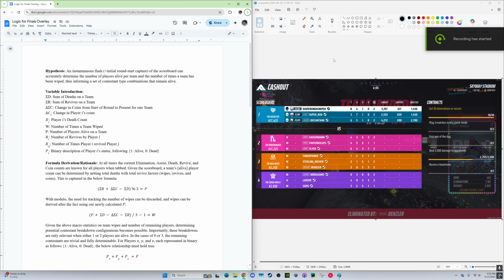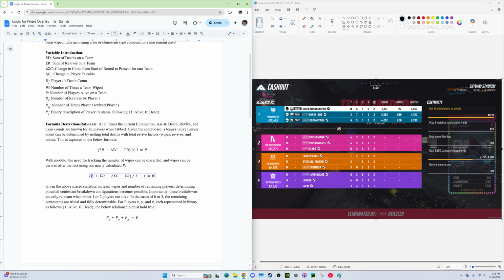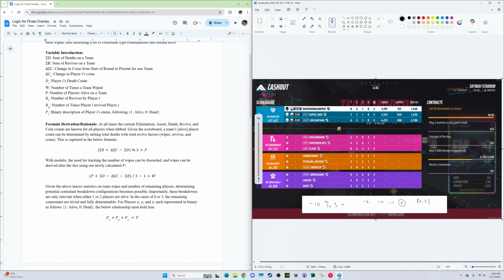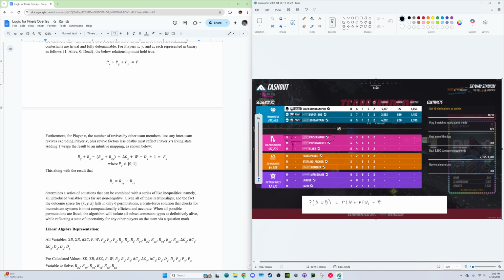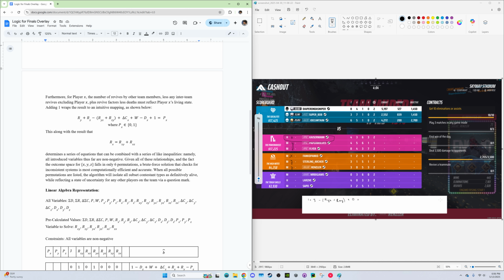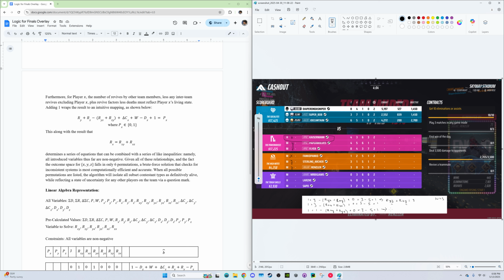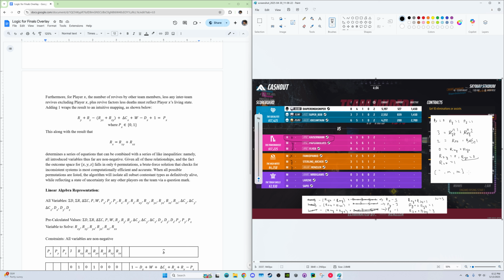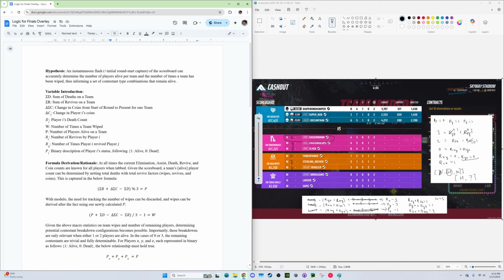The Math Behind WASD's The Finals Ranked Overlay